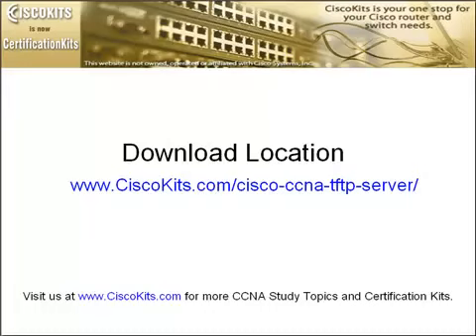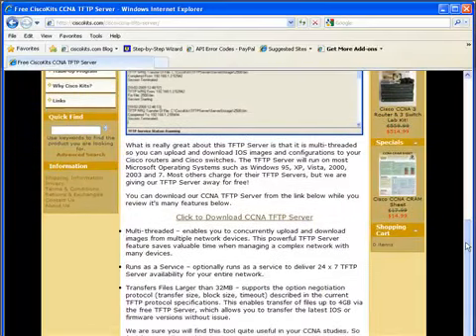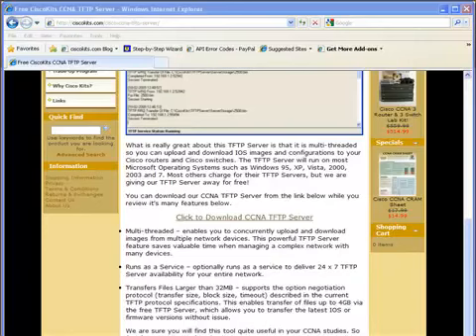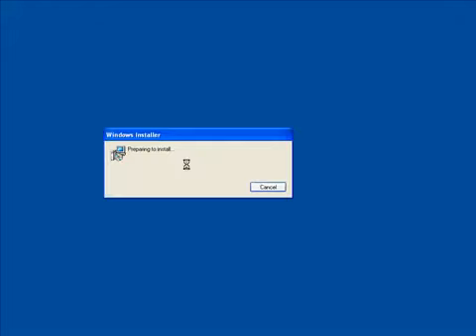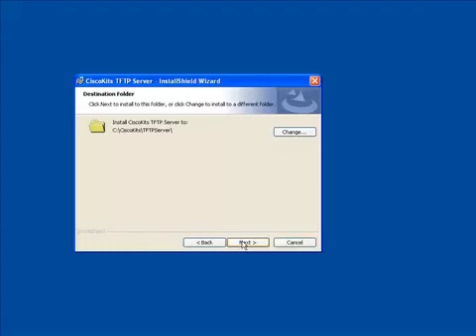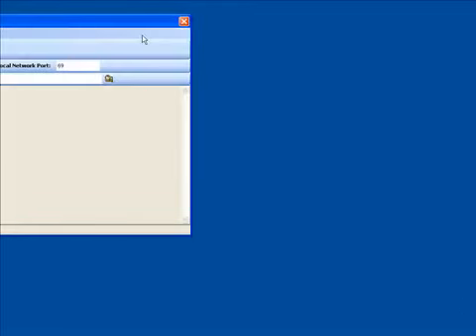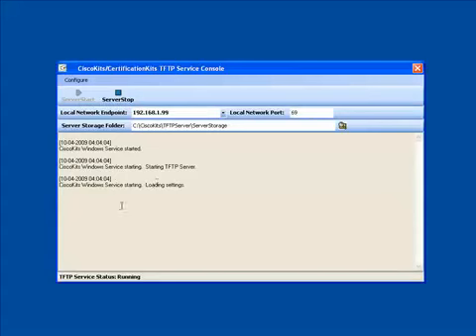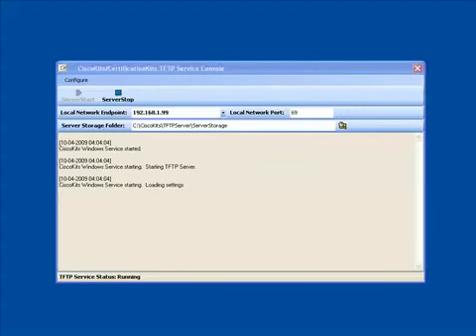CCNA Certification How to setup a TFTP Server YouTube